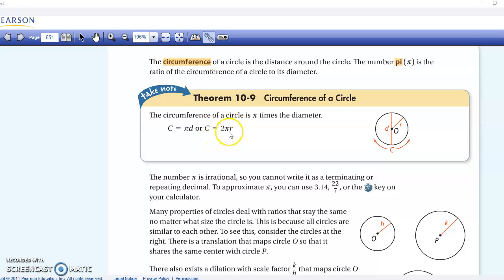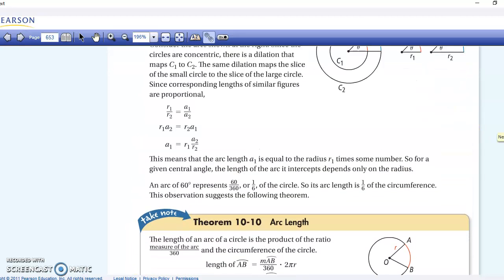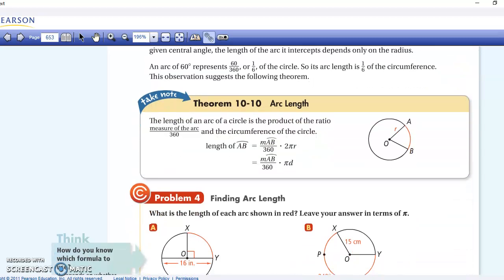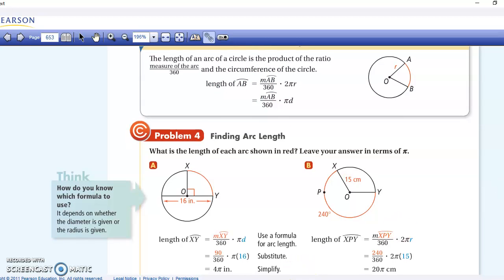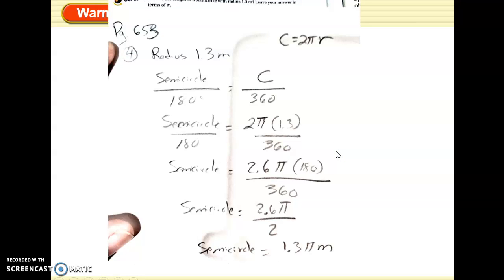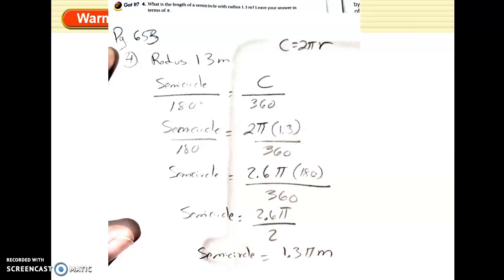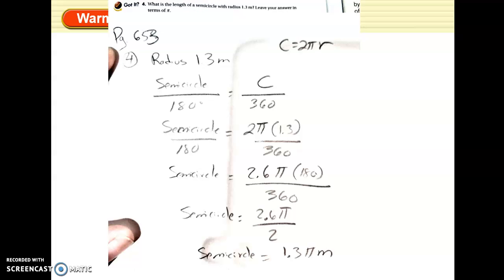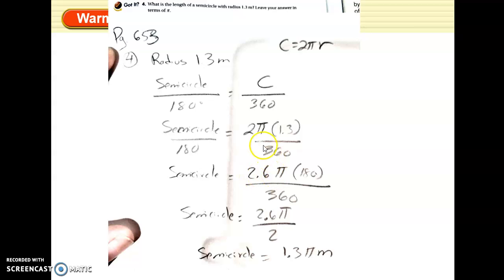Circles and Arcs Lesson 10-6 C